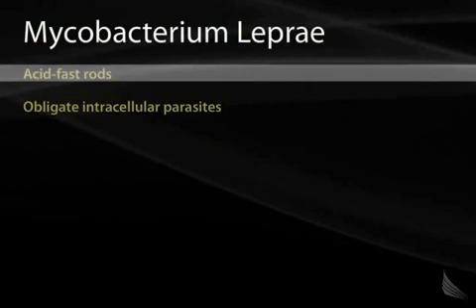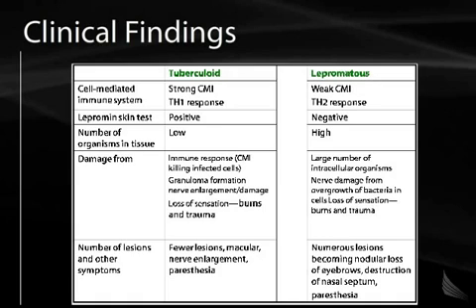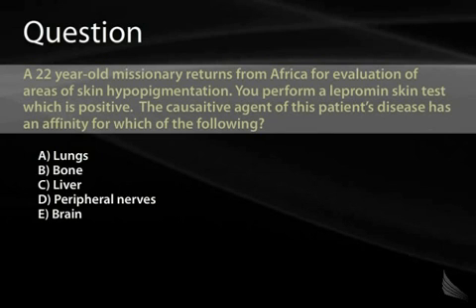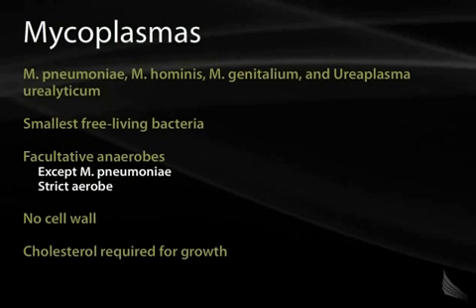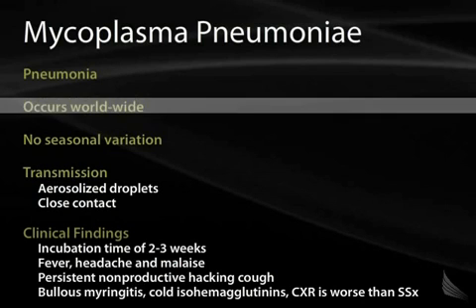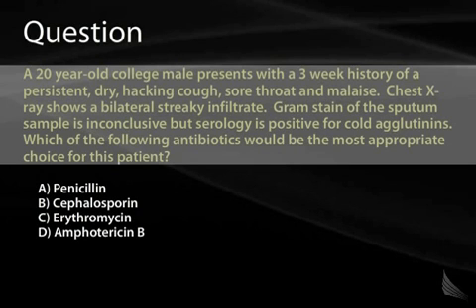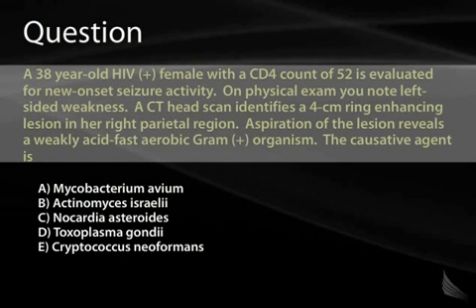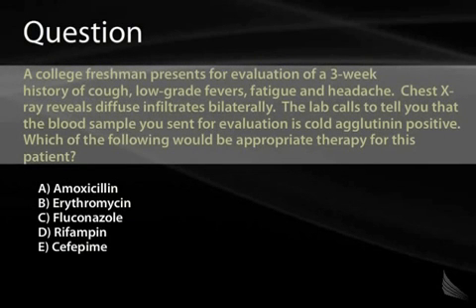21 Mycobacterium Leprae